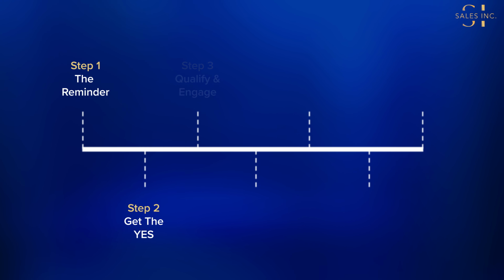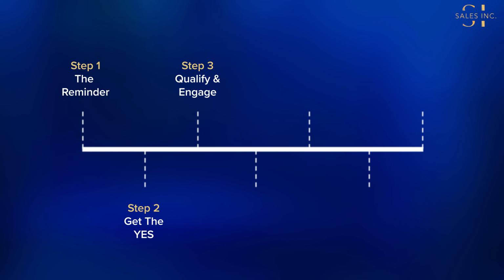6 Steps for a Better Cold Call Flow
Want to improve the flow of your cold calls and start booking more meetings — without sounding scripted or pushy?

This video breaks down 6 clear steps to help you guide the conversation naturally, build rapport, and transition from cold outreach to a warm appointment.

If you’ve already seen Part 1 (the cold call intro), this is the next stage in the process. You’ll learn how to:

• Remind them of past contact
• Qualify the lead naturally
• Humanise the conversation
• Share your company’s motivation
• Use a confident trial close

This is Part 2 of our cold calling training series for sales reps, SDRs, and B2B professionals.

Chapters:
00:00 – Why this part of the call matters
00:31 – The Reminder
02:19 – Get the Yes
02:41 – Qualify & Engage
05:07 – Humanise the Conversation
08:06 – Share Your Motivation
11:12 – Trial Close
13:04 – Next Step: Book the Meeting
14:22 – Wrap-Up